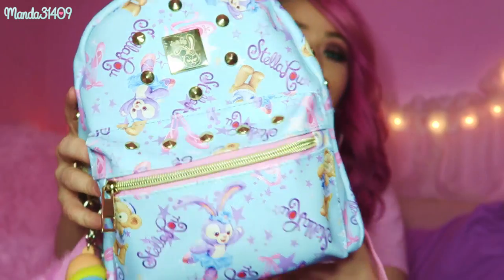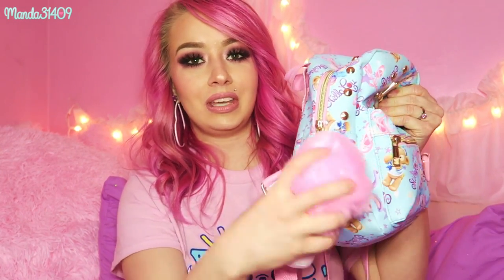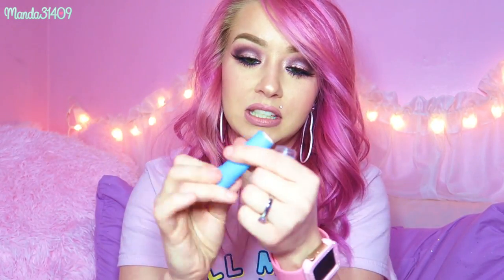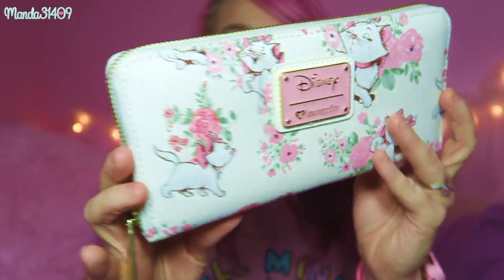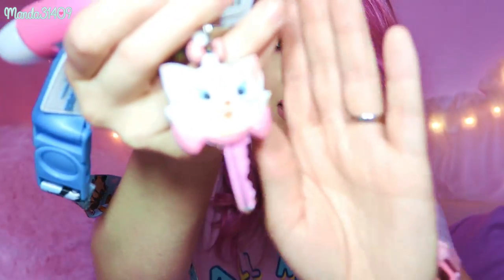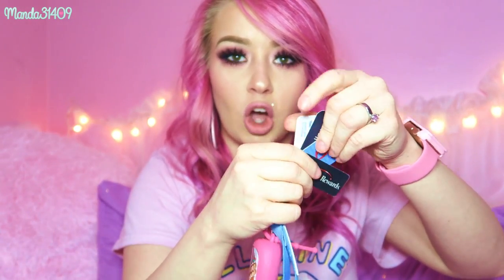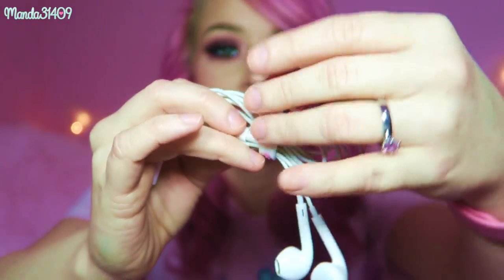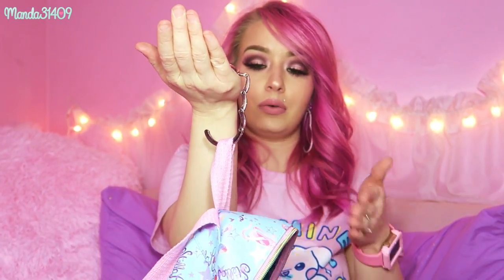What's In My Purse?! (Updated 2019)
Duffy & Stella Lou Mini Backpack:

Vlog Channel:
Periscope: @Manda31409

♥FILMING/VIDEO INFO♥
•Camera:
Canon Powershot G7x
•Lighting:
45W Fluorescent 14" Ring Light